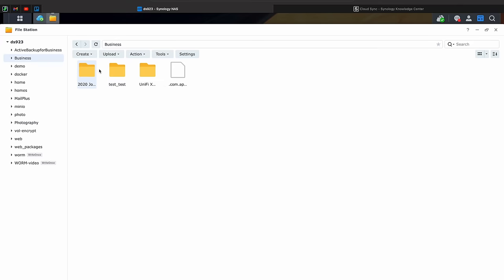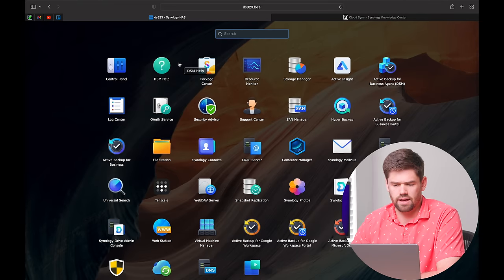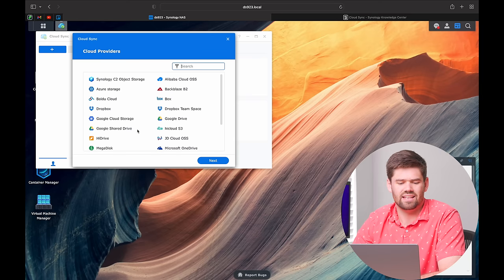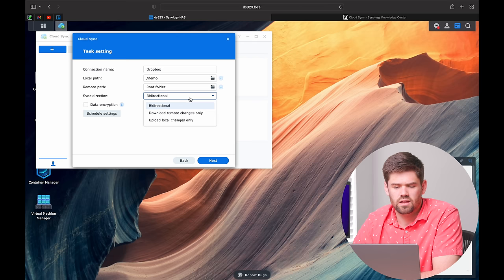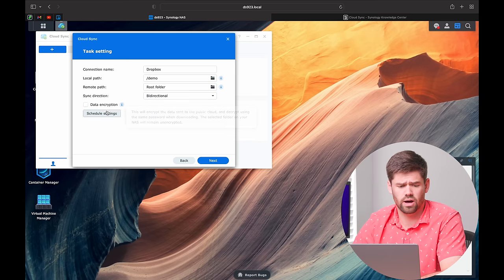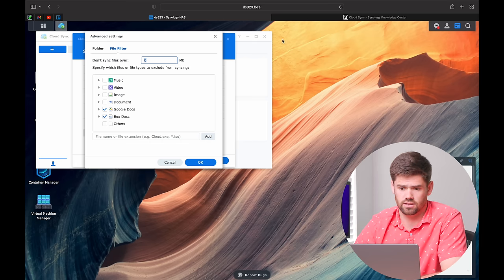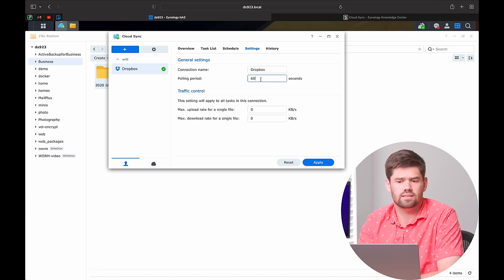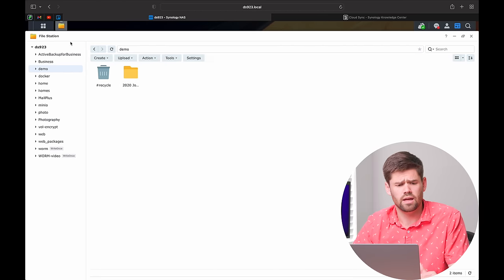Sync Google Drive / Dropbox to your Synology NAS - Cloud Sync Tutorial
In this video, we will be reviewing Synology Cloud Sync, what it is, and how to use it in your workflow. Synology Cloud Sync can be used to sync your Synology NAS with Google Drive, Dropbox, and pretty much any other cloud provider.

TOC
00:00 Introduction
00:32 Use cases
01:38 Setup tutorial
06:07 Transferring files
09:23 Limitations
13:22 Conclusion